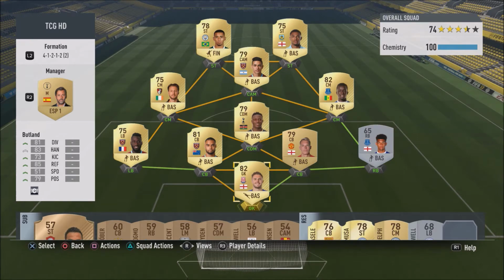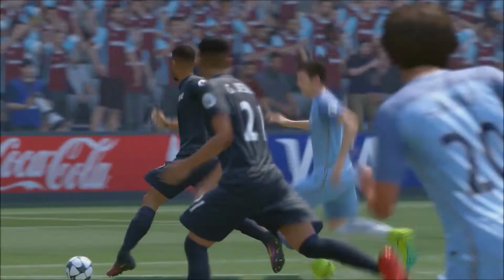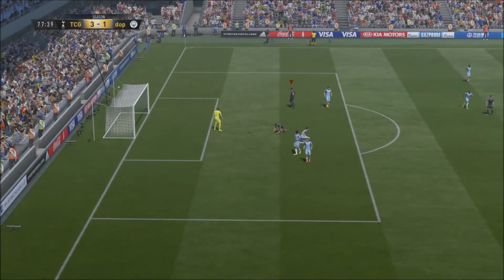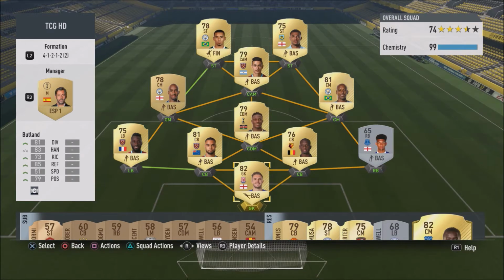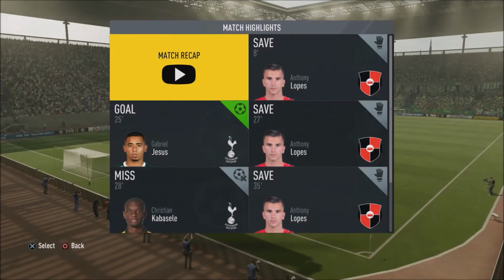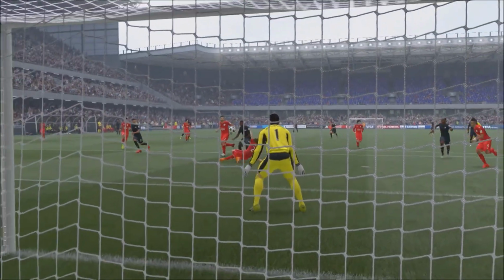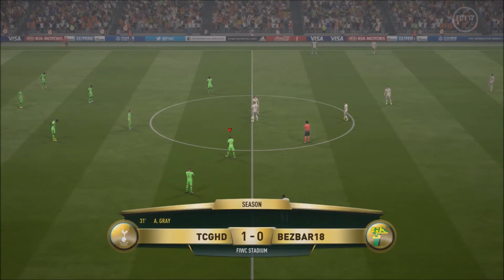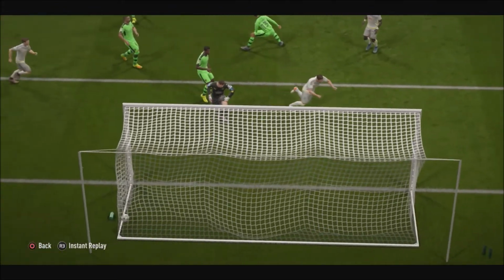Promotion Tick.. 100% Record Intact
We made it out of Division 9 xD Some good news at the end as well...